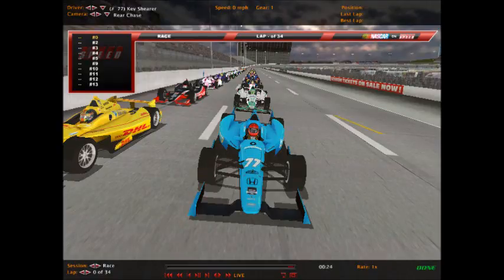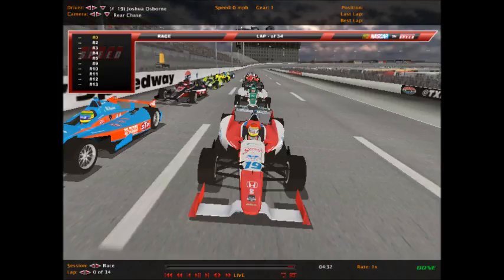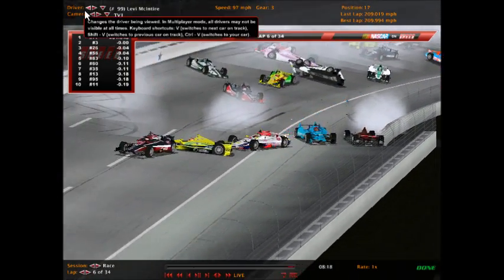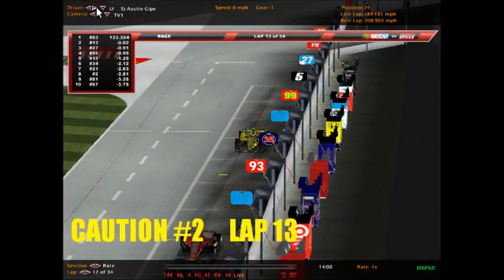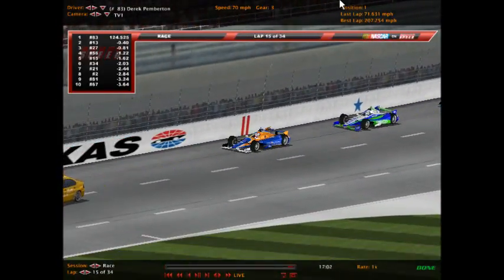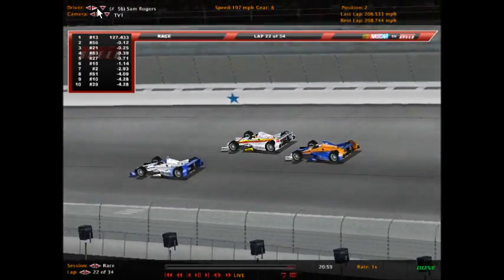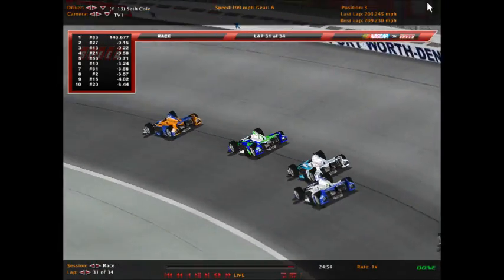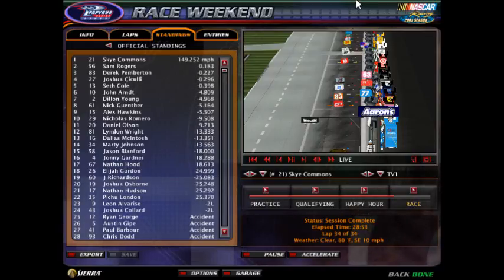NNSCRA Castrol GTX Indy Car Series Season 1 Race 8 TEXAS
Everything's bigger in TEXAS; including the racing!!!

NO SPOILING!!!